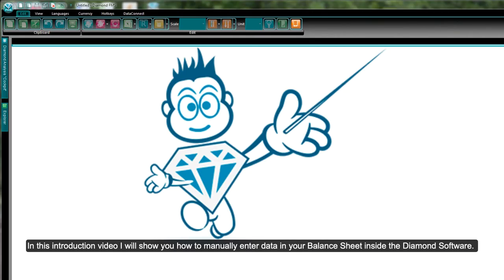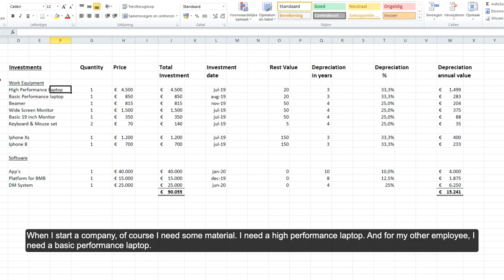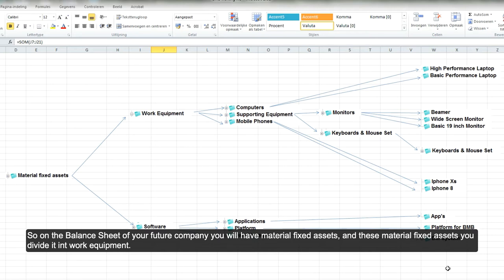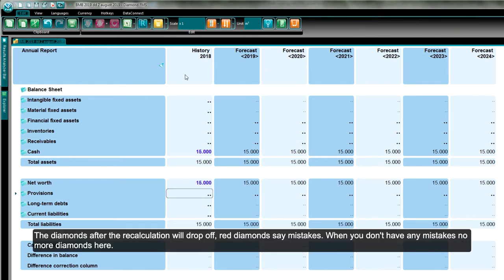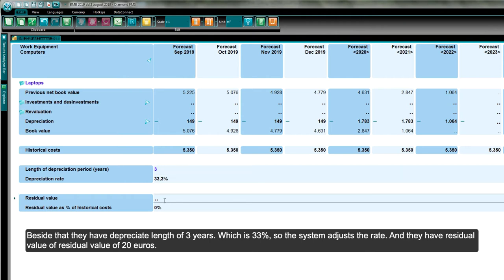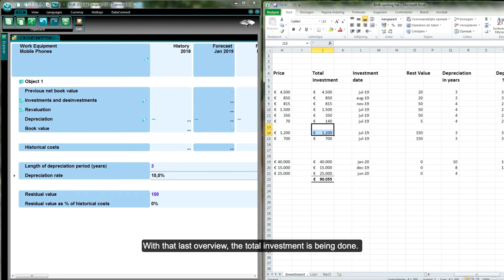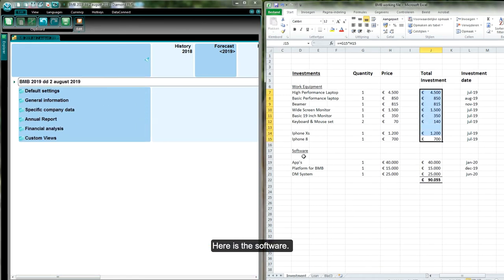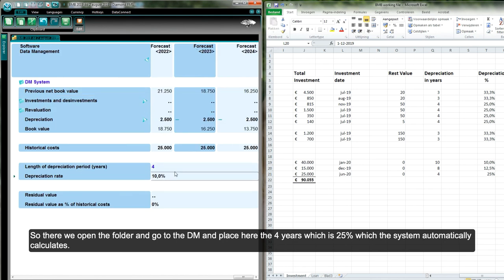Entering Data in the Balance Sheet - BU Case Part 1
In this video we show you how to enter data in the Balance Sheet of Diamond Software.